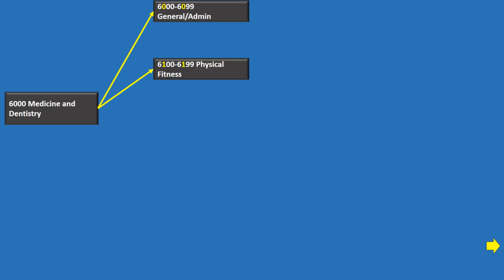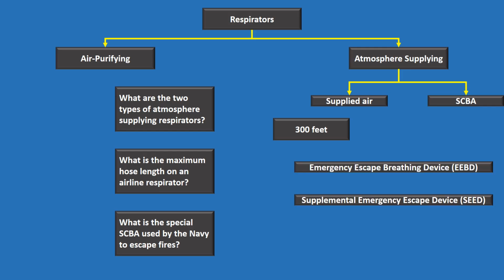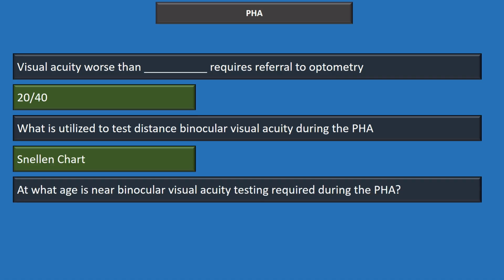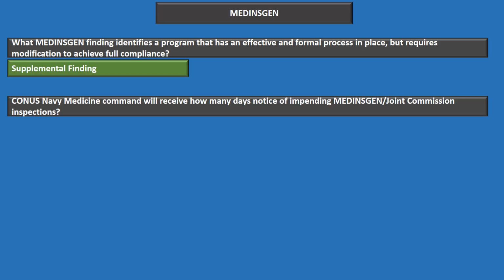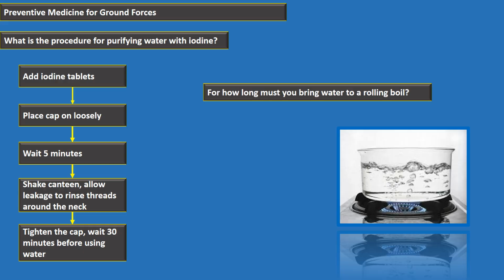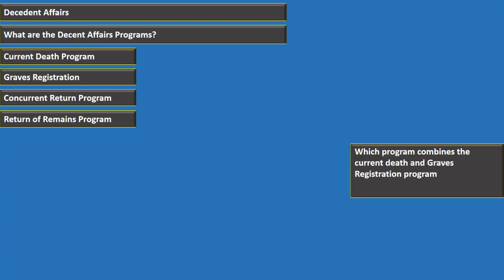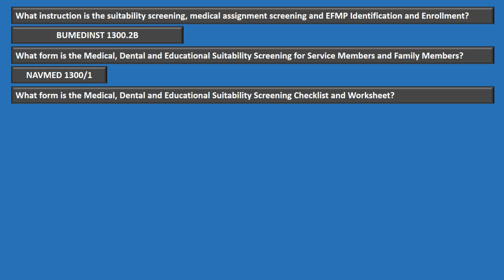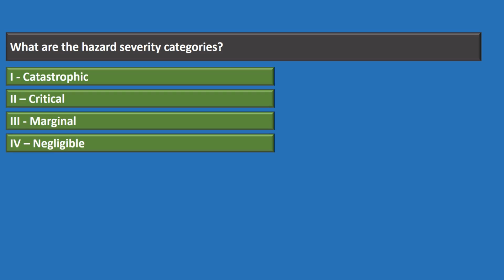HM1 March 2018 Exam Review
This presentation is a review of several topics I have been covering with my guys these last few weeks.
Topics reviewed: QA, RMW, Respirators, Hearing Conservation, DHA, Malaria, PHA, Pharmacy Ops, MEDINSGEN, Primary Care, Med Surveillance, Prev med for ground forces, Water afloat, Decedent Affairs, Physicals, Suitability/EFMP, Sight protection, Hazard control